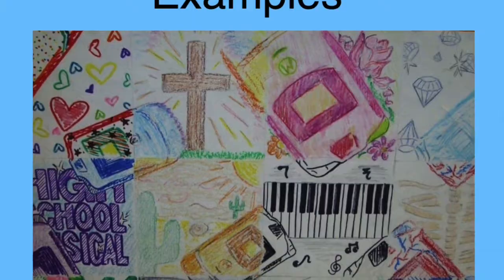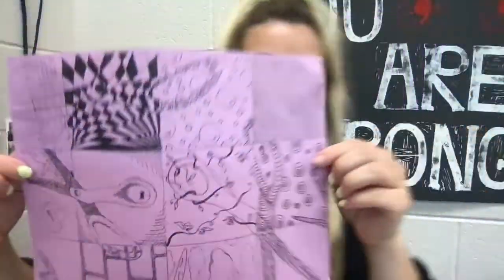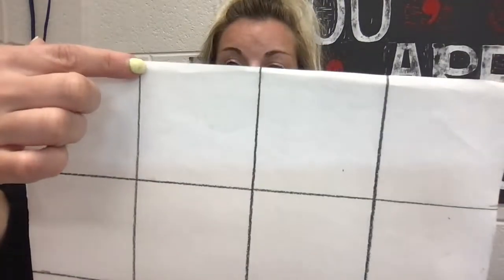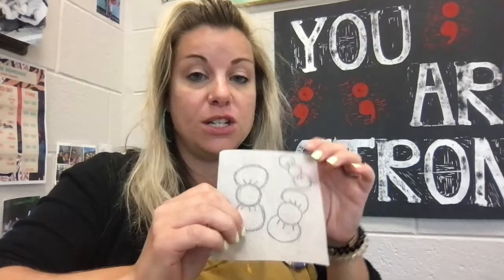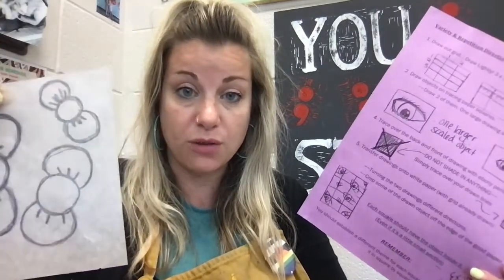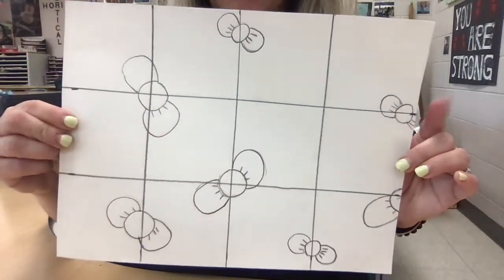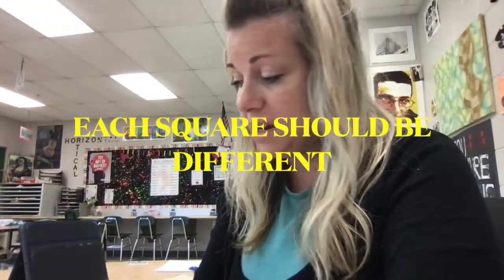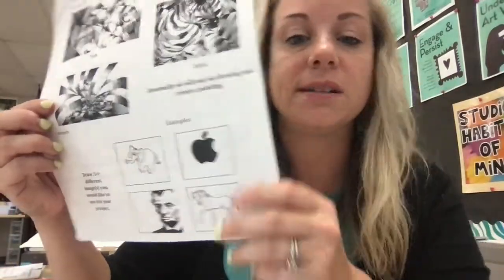NEXT PROJECT - IT'S YOUR CHOICE!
Hello Artists,

You have a choice for you next project.

Option 1: Variety & Repetition
Option 2: Camouflage Gradient Drawing/Painting

Watch the entire video to decide.

*Variety & Repetition* - 1:45
*Camouflage Gradient Drawing/Painting* - 9:52